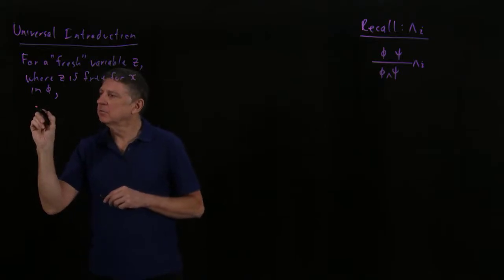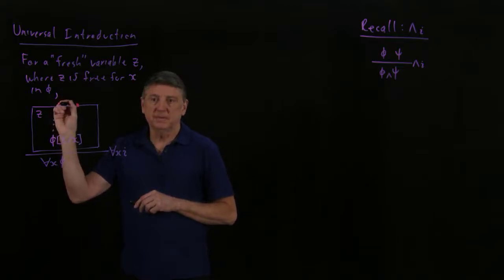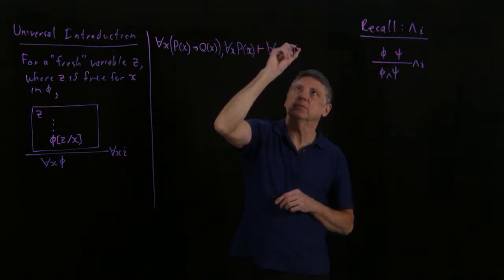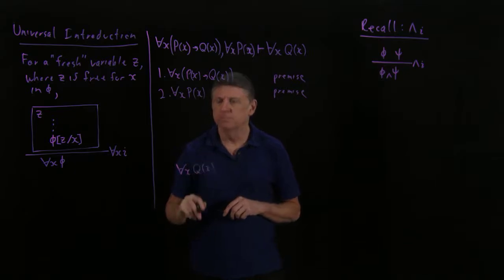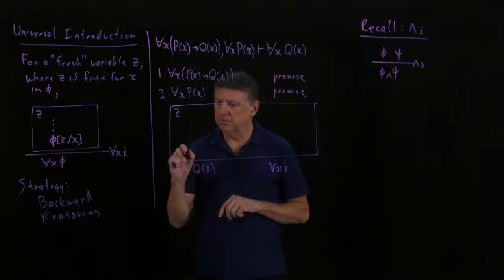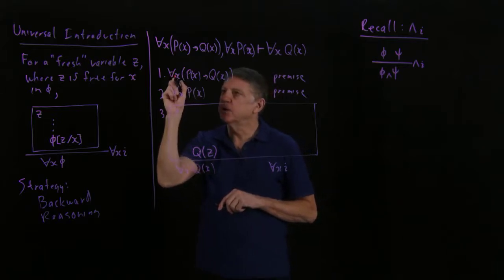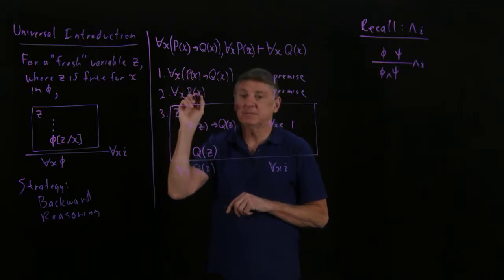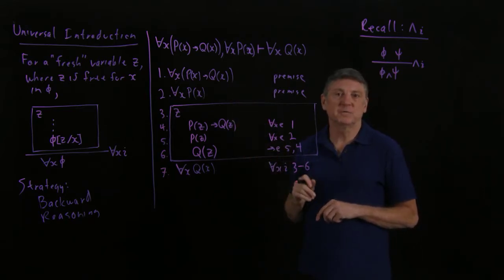Logic37aUniversalIntroduction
Theory of the proof rule of universal introduction in natural deduction; this is how we use a formula that refers to a specific variable to deduce a "for all" quantifier.